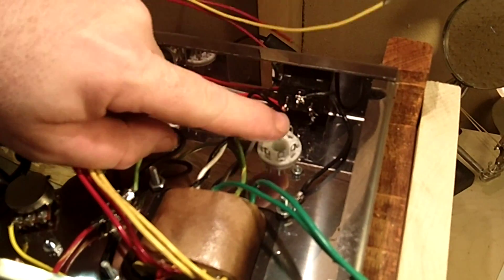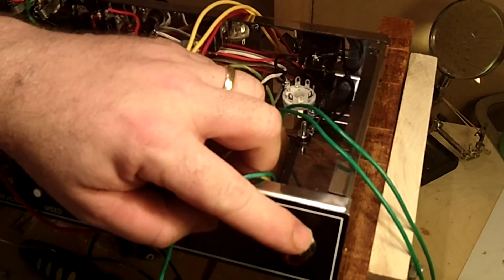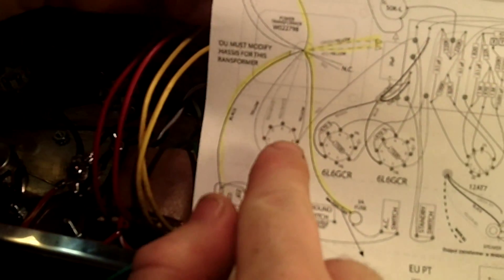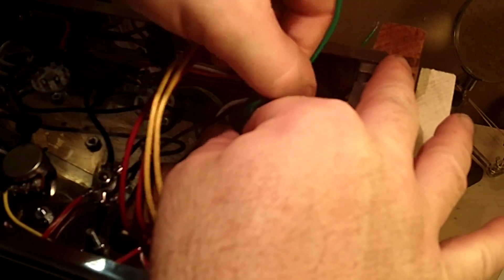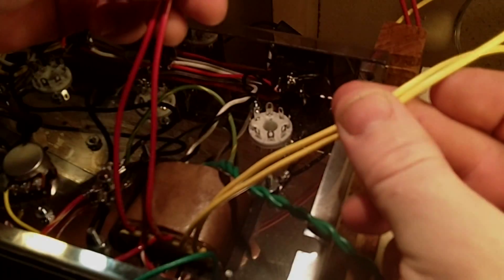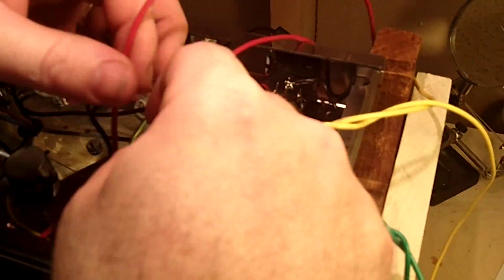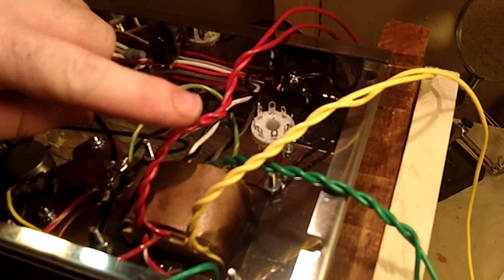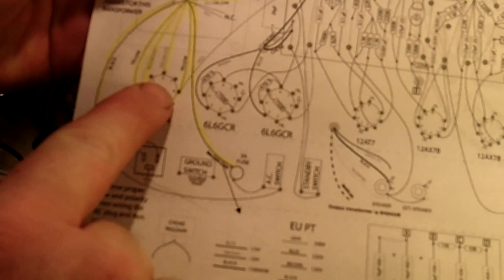Tube Amplifier - Video 10 - Building a Vibroclone - Power Tube Wiring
- Series of videos showing how to construct a tube amplifier.  Schematics and more info are available at the website.  This is a clone of a Fender '63 Vibroverb which uses the AB763 circuit.